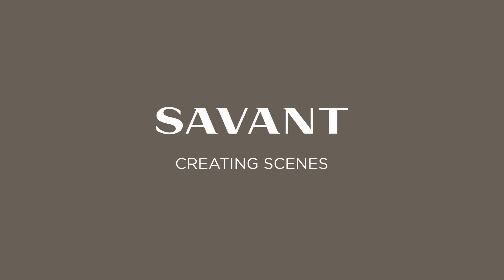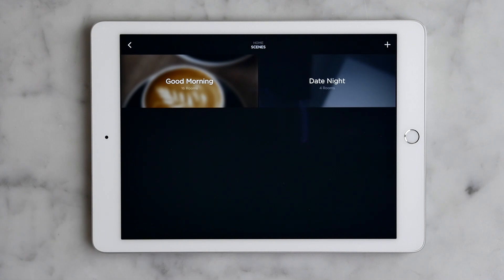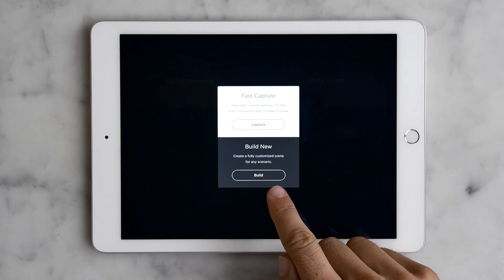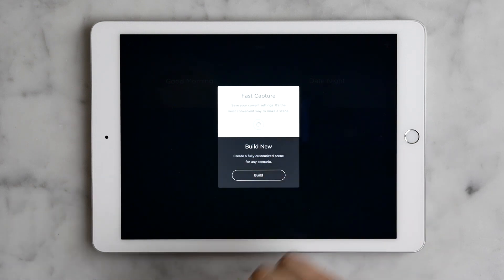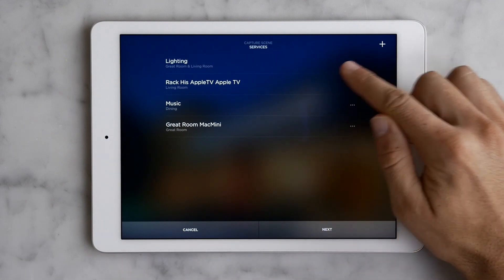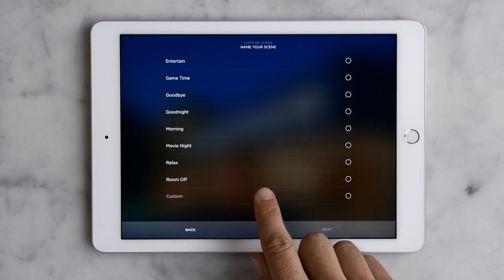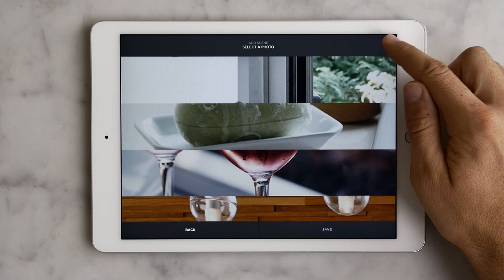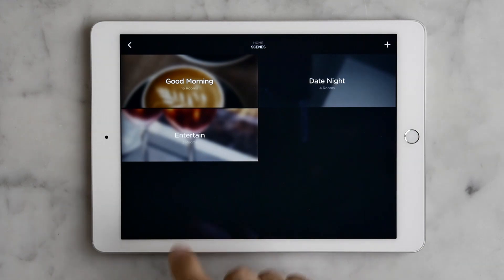Savant: Creating a Savant Scene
Have you ever wondered how to create scenes with the Savant App? Take a look at this informative step by step process to create and save scenes! For more information on the app or Savant Scenes, please visit savant.com